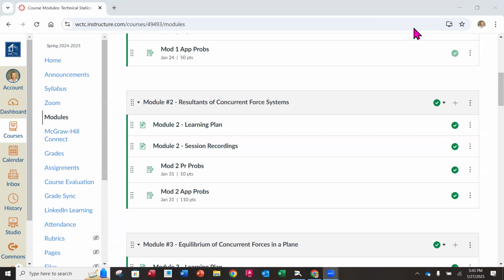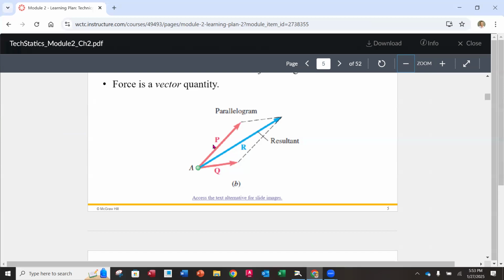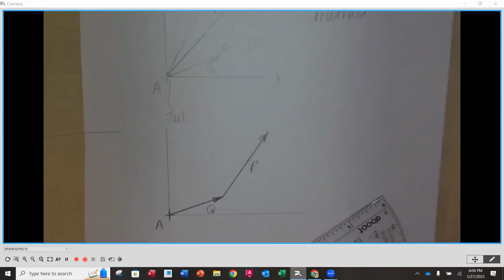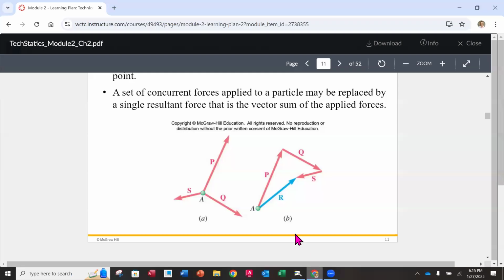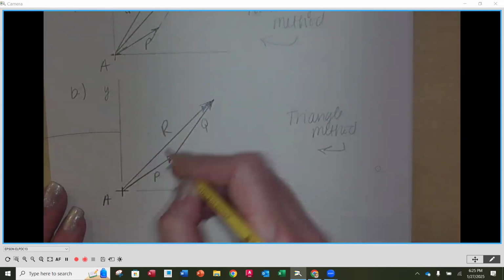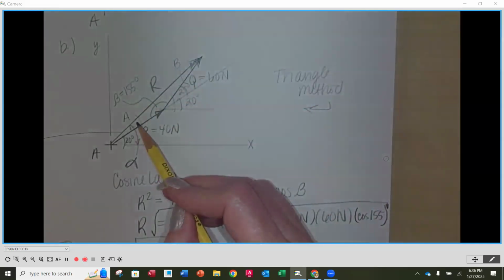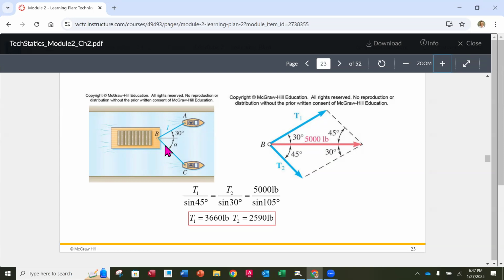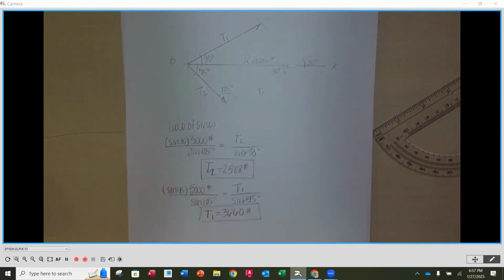WCTC TechStatics Mod2 Part1